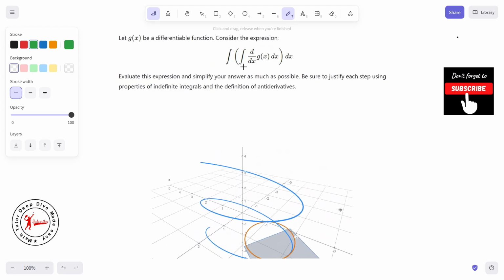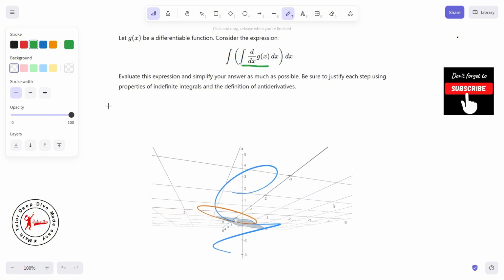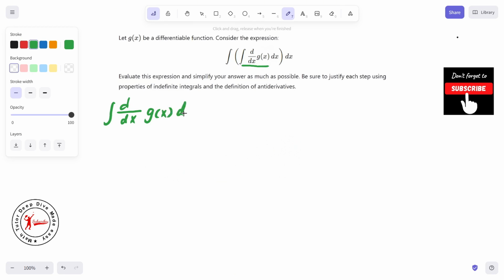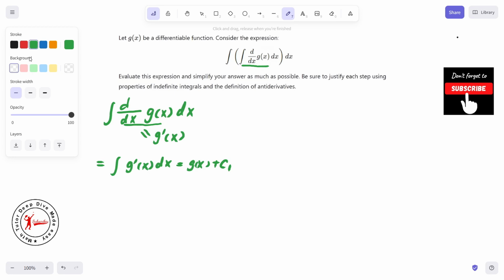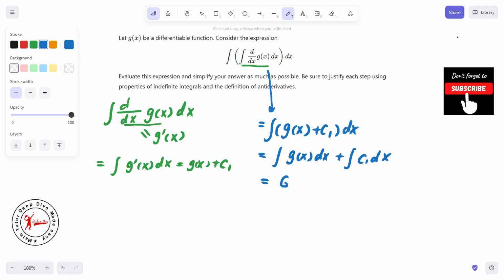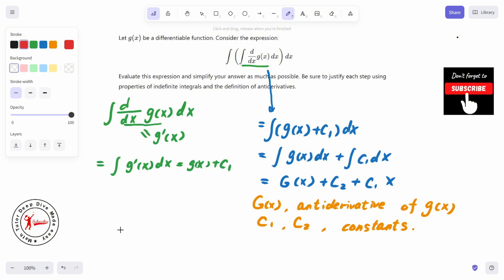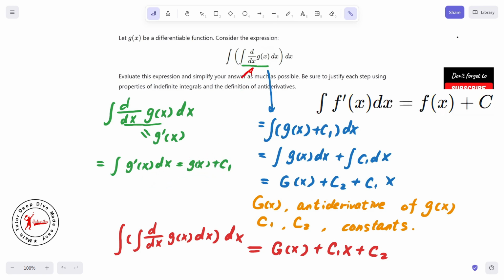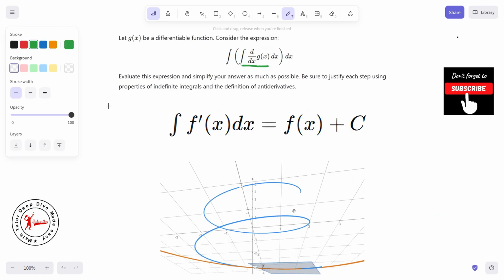[Final exam-level questions]: Integrals Explained: Peeling the Layers of Integrals and Derivatives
[AP math, University Calculus 1], [Integrals]

This Video (based on our math blog and class recordings) explains how to evaluate a nested integral expression involving a differentiable function, g(x). It outlines a step-by-step process for solving such a problem, emphasizing the application of properties of indefinite integrals and antiderivatives. The core concept highlighted is that integration "undoes" differentiation, returning the original function plus an arbitrary constant. The explanation details how each indefinite integration introduces a new constant, resulting in a final answer that includes an antiderivative of g(x), a linear term, and a constant reflecting the two layers of integration.